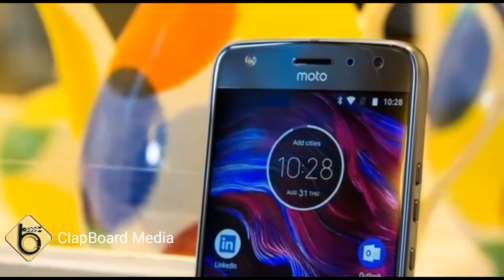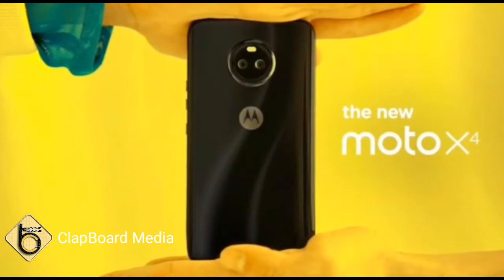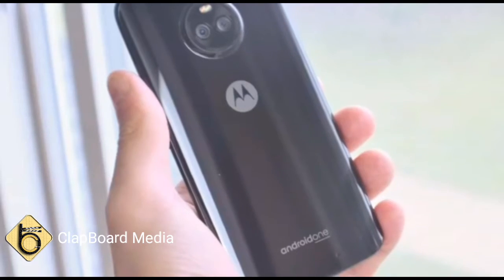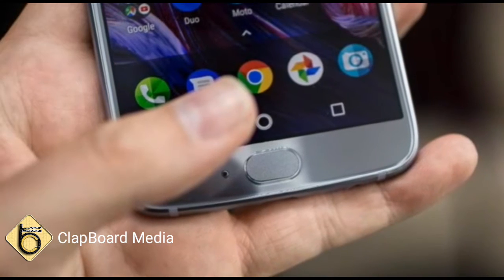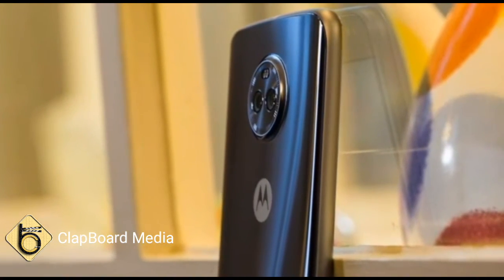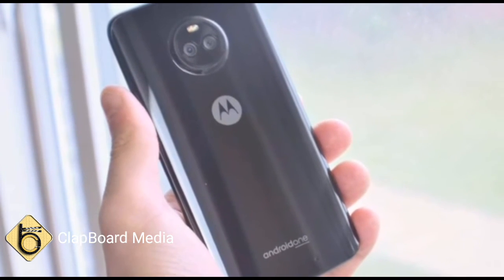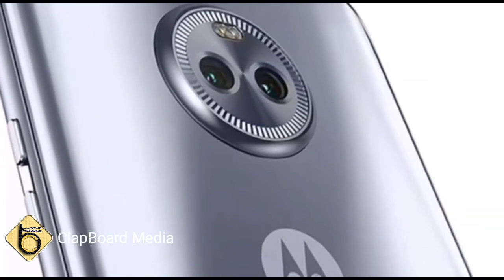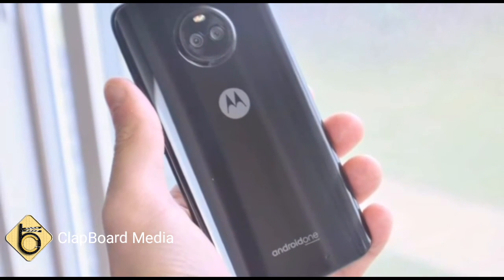Moto X4 With Dual Rear Cameras Launched in India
Moto X4 With Dual Rear Cameras Launched in India: Price, Specifications, More, are available..